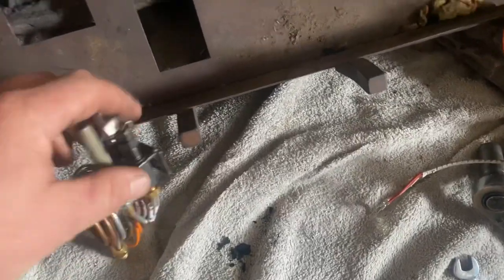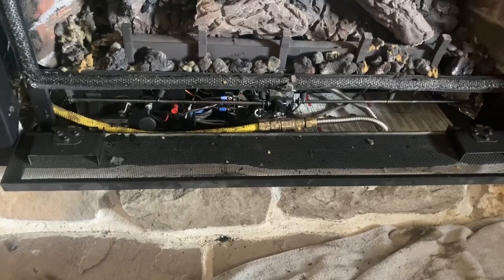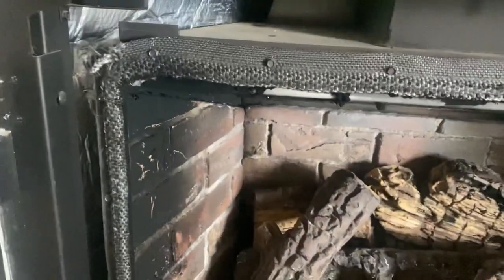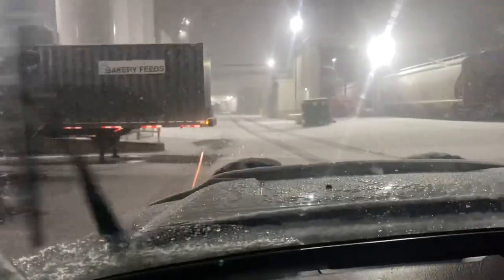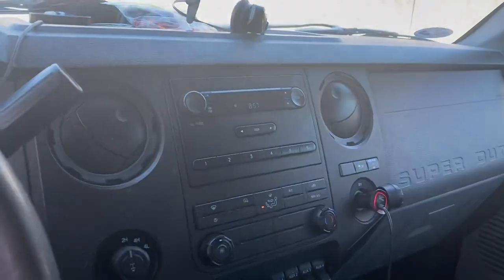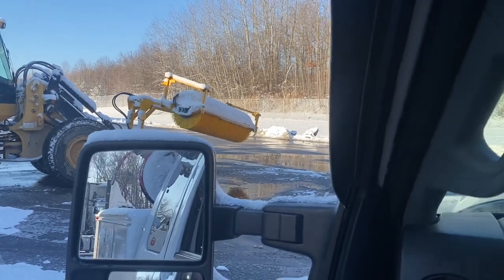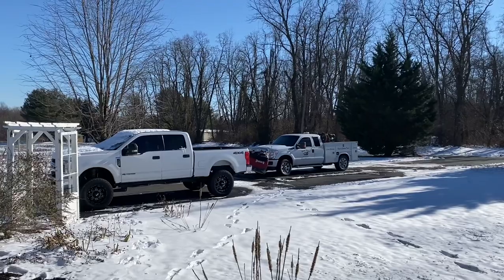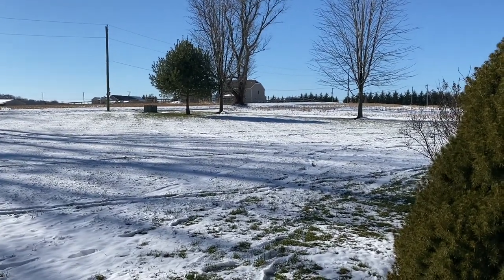Logging: Finally fixed the gas fire place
I finally got my gas fireplace fixed. We didn’t cut a single tree this week because every other day we got some sort of wintery mix.